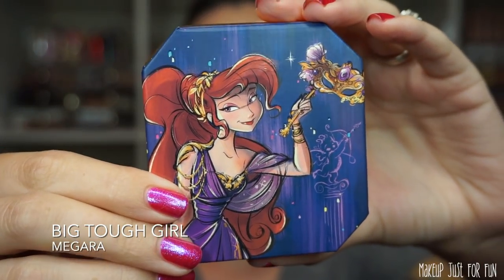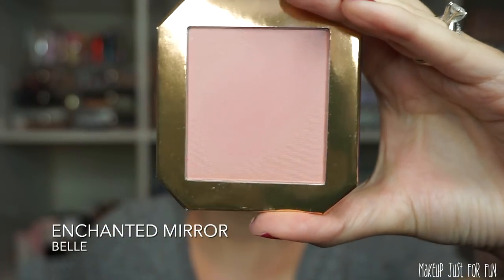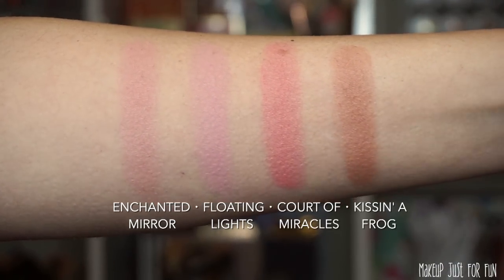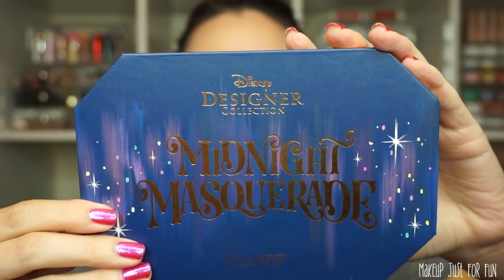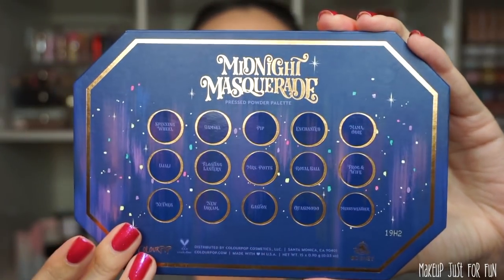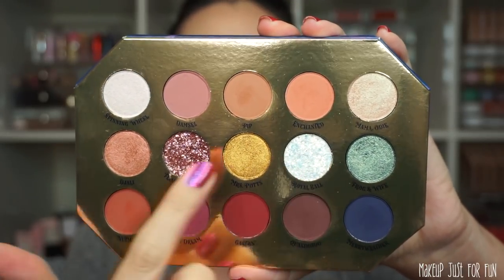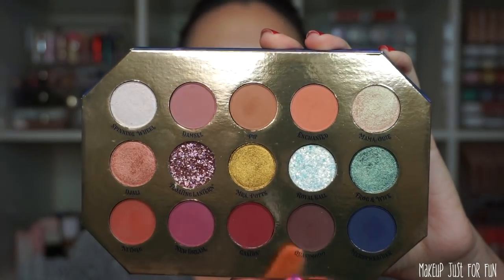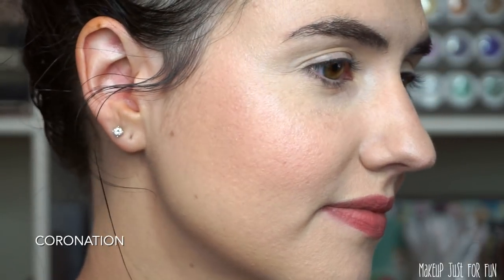NEW Midnight Masquerade from ColourPop + DISNEY | Swatches of EVERYTHING!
ColourPop Disney Designer Collection PART 3 - The Midnight Masquerade collection is available NOW and I'm sharing all of the details including swatches of everything, comparisons with the It's a Princess Thing palette and the Misunderstood palette, and an eyeshadow tutorial using the Midnight Masquerade Palette! What do you think of this new Disney Midnight Masquerade Collection? Which pieces are your favorites?

Find the collection online!

Essie polish Get a Psy-Kick Out of It - no longer available :(

Swatches:
Loft Music

Greenscreens credit:
Greenscreens by JanTube Editing

This collection was sent to me for editorial purposes by ColourPop Cosmetics. Commission status has NO bearing on how I select and review products and I will never pressure you to purchase via my links. --